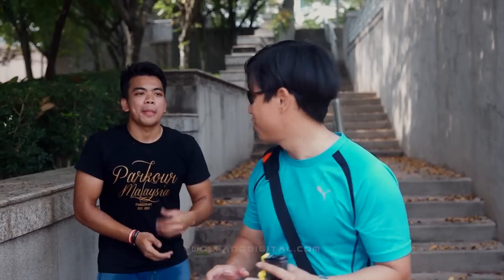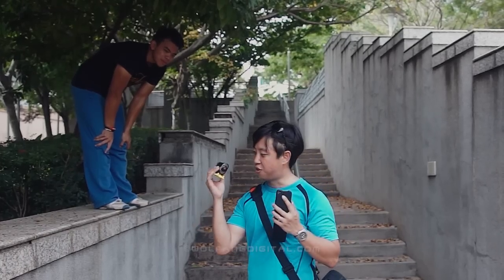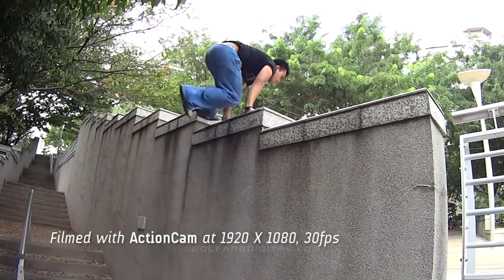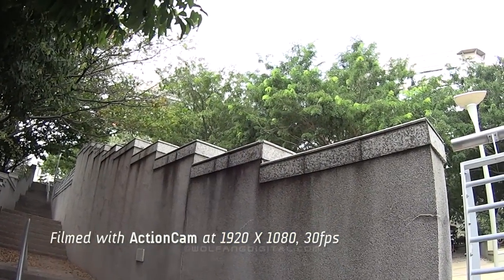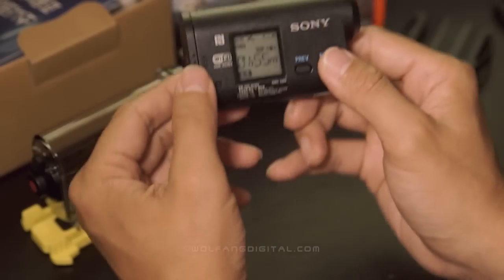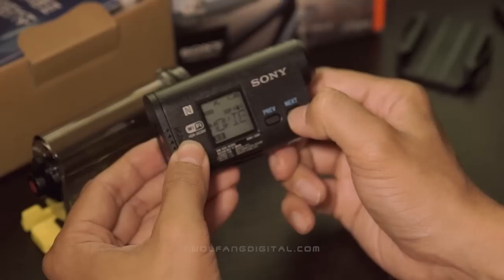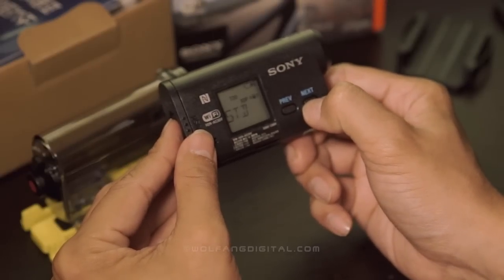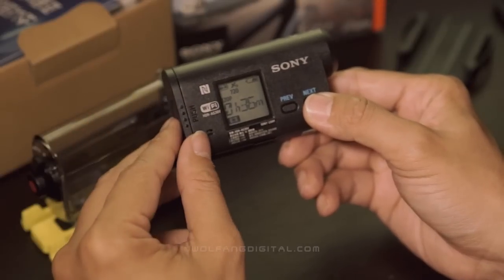Tutorial- How to Shoot Slow Motion Videos with Sony Action Cam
We show you how to set up your Action Cam and shoot in videos in super slow motion at 120 frames per second. We film a parkour in slow motion.